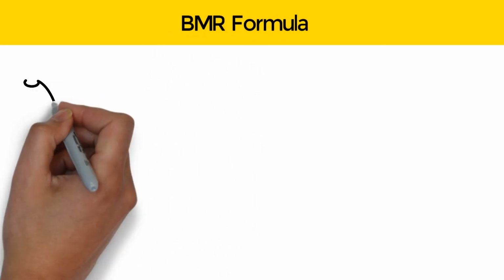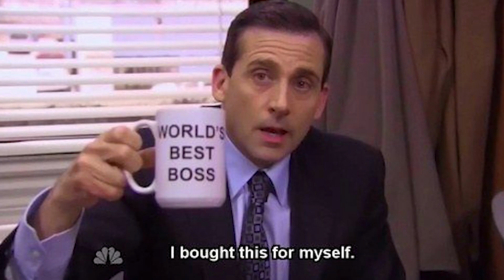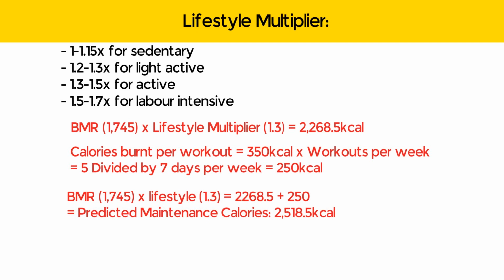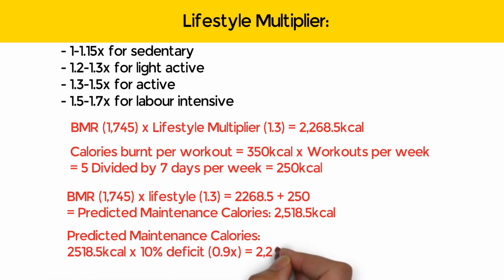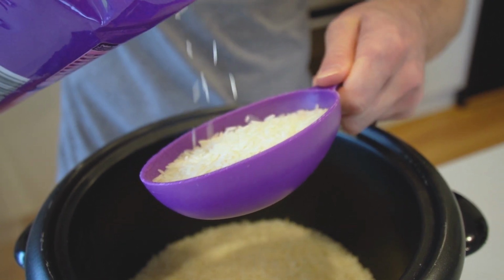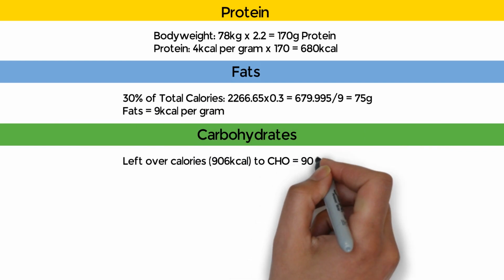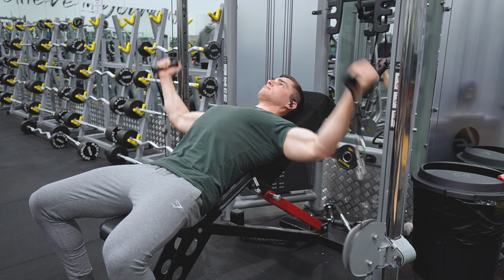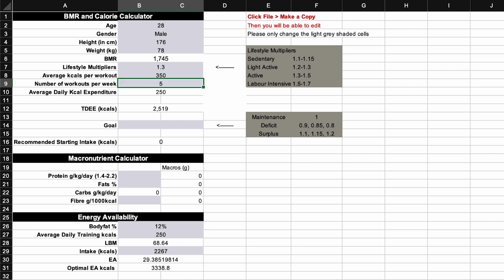How To Calculate Your Macros To Get Shredded!